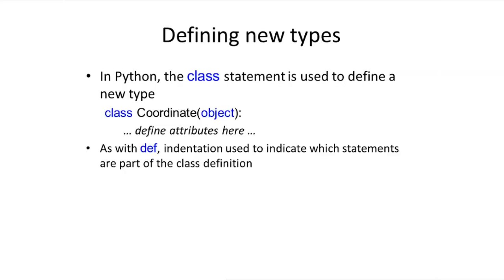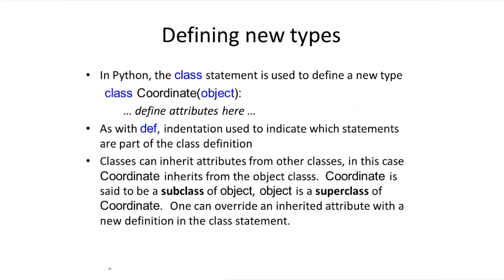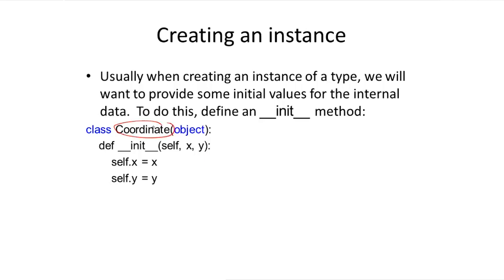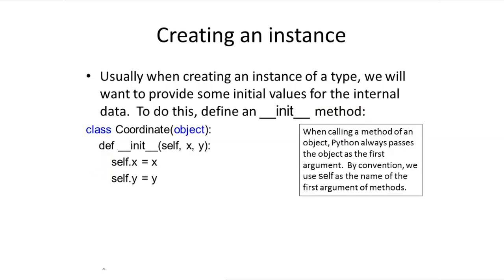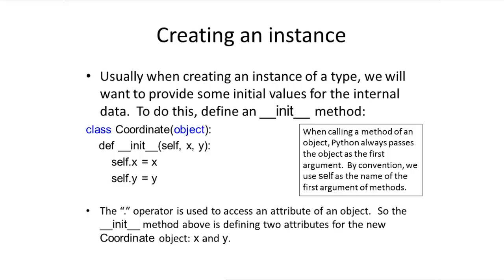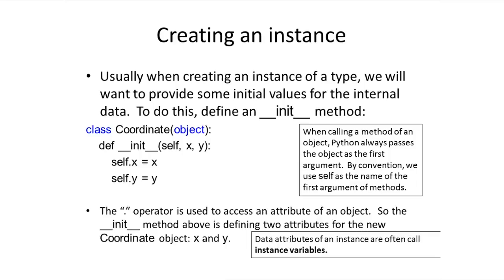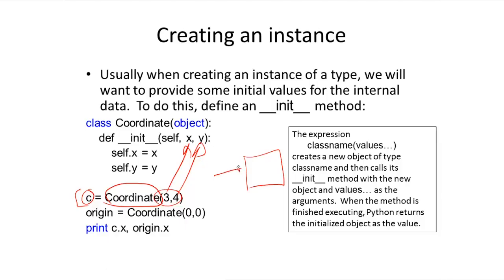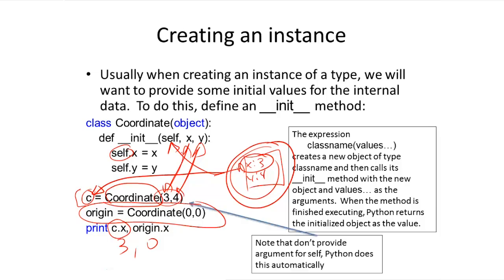MIT600XXSP13 G110200 100